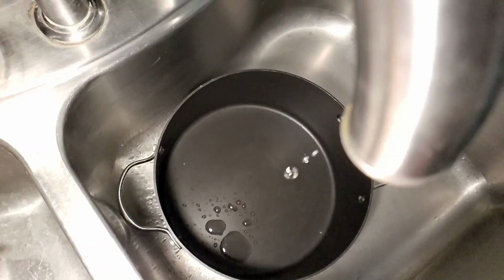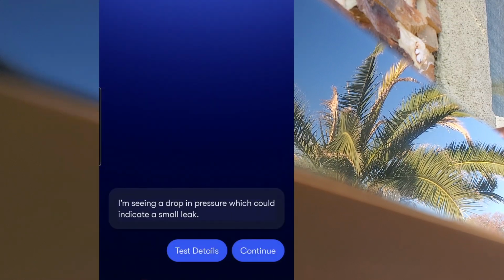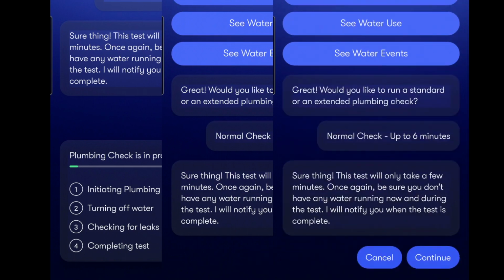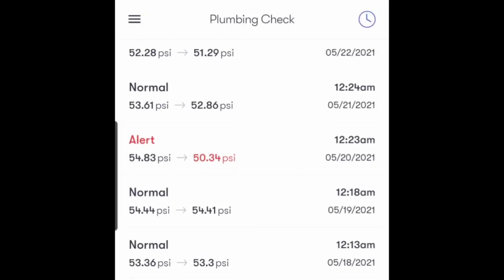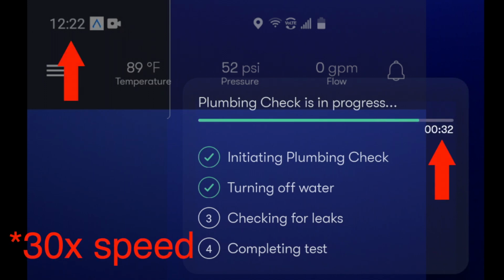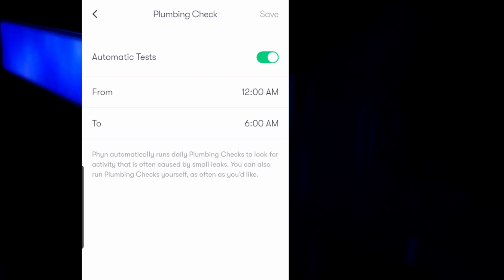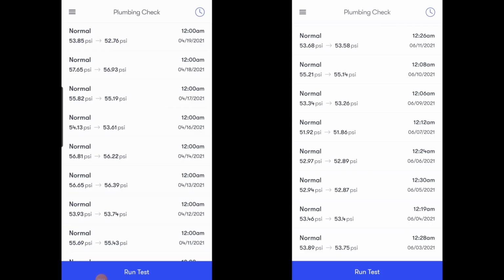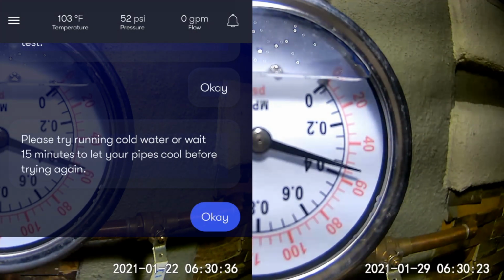Phyn Plus AUTOMATIC DAILY vs MANUAL Plumbing Checks -- How They Work, What is the Difference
This video walks you through an daily automatic health check and a manual health check. The goal is to give you a preview of what you can expect from Phyn Plus if you are considering one for your home.

*NOTE* Your own experience will depend on your own household habits. The artificial intelligence WILL learn how your household uses water and will use that information when determining if an event is regular use or a new leak.

OUR GO-TO PLUMBING LEAK DEBUGGING/PREVENTION PRODUCTS:
○ Moen Flo has proved itself (3.5 years and going) when installed indoors:
○ I am brand agnostic. There are pros and cons of each system. I will give Phyn Plus and FloLogic endorsements when they make it past 1 year and specify if that is indoors / outdoors (and when Moen Flo makes it 1 year outdoors).
○ Favorite Wi-Fi Leak Alarm (at this point due to price, features and not having a whole house water monitor)
      -  Govee Wi-Fi Water Sensors Alarm:
                 Enter NOMORELEAKS10 at checkout
○ Favorite Under Sink Mat - WeatherTech SinkMat
○ Cheap, Yet Effective Water Pressure Gauge

0:00 Intro
0:45 Demo Automatic & Manual Plumbing Checks
2:17 Difference Between Automatic & Manual Plumbing Check
4:32 Details: Settings, Notifications, Limitations
7:15 Leak Alert Thresholds